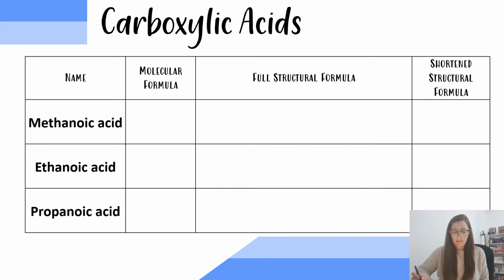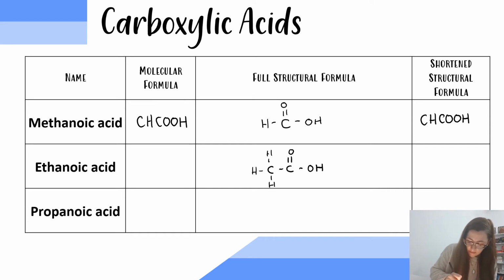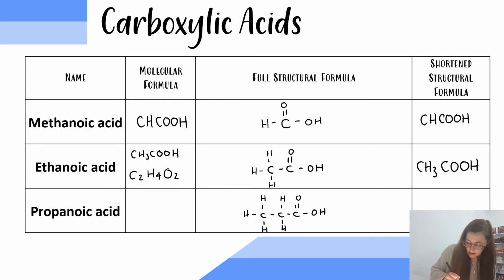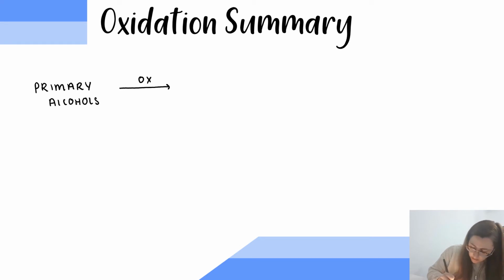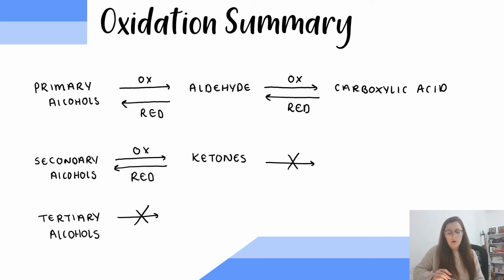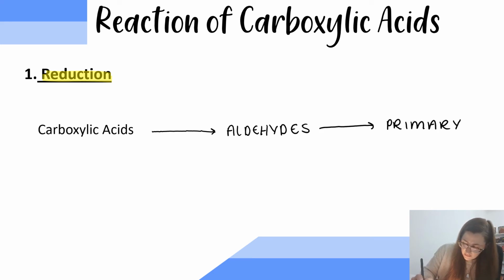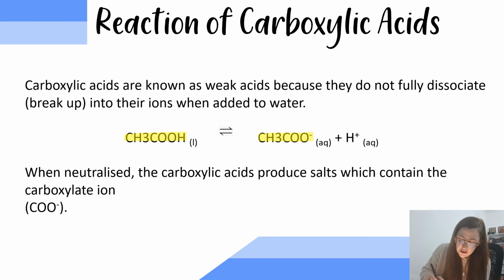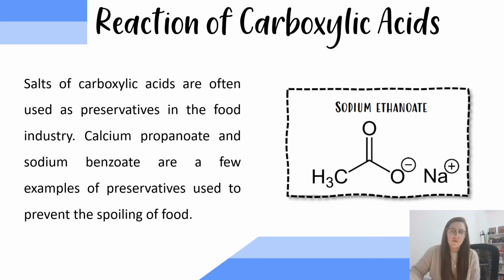Higher Chemistry (Unit 2) - Oxidation of Aldehyde and Ketones